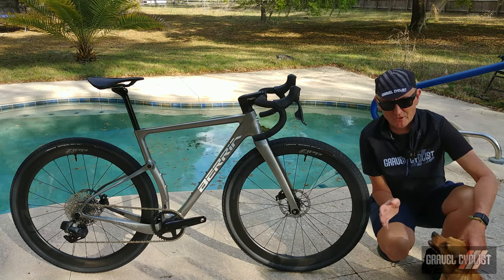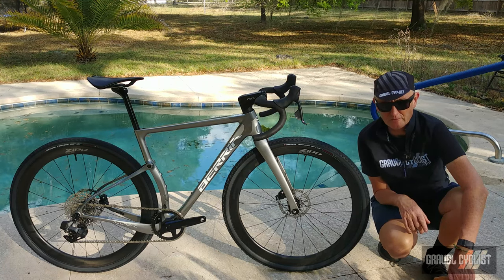NEW Review Bike: Berria Belador Allroad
"Berria Bikes was born in 2012, the brainchild of brothers José and David Vitoria. José - the elder brother - embodies the passion and spirit of cyclists the world over. A fan, professional cyclist, and connoisseur of cycling culture, he spent his childhood wide-eyed and hungry to learn about its rich history, obsessed with how bikes work as performance machines."

"David, meanwhile, made it to the very top of the sport, racing on the road for Phonak, BMC Racing, Rock Racing and Footon-Servetto, as well as representing Switzerland, the country of his birth. His ability to push a bike to its limit in the crucible of pro racing uncovered a deep understanding of where the boundaries of human performance exist - of where we can be better."

Berria Belador Allroad:
"The ultimate gravel bike with a special suspension system for vibration reduction, combining the high performance you expect from a road bike with the flexibility of a MTB bike."

In this video, JOM of the Gravel Cyclist crew conducts a quick runthrough of the Berria Belador Allroad, as a preview to a coming long-term review.

Continued from Above:
"Belador Allroad’s frame profile is designed to strike an optimum balance between aero efficiency and lightweight performance. The HM2X carbon frame weighs just 1,060g in size medium*, with tubes shaped to minimize resistance through the air when traveling at speed while offering stability on technical terrain."

"With lightweight HM2X carbon ensuring a high stiffness to weight ratio with a focus on compliance, Belador Allroad delivers true GRAVEL FAST performance in all of its five available sizes."